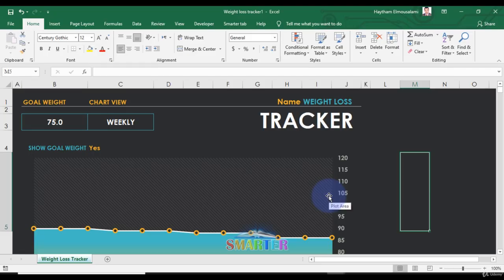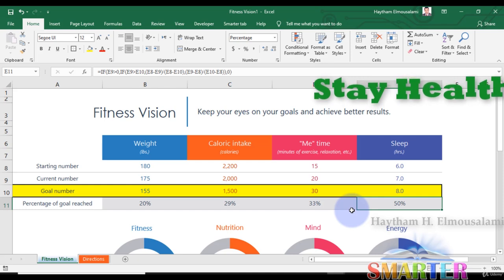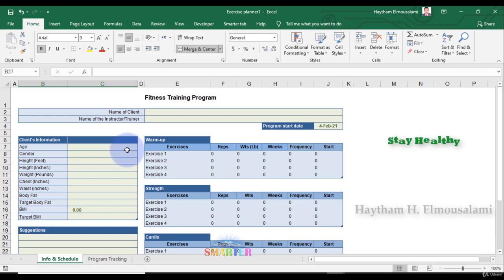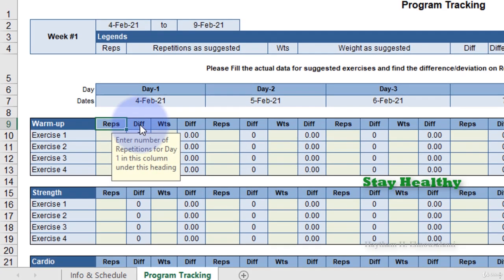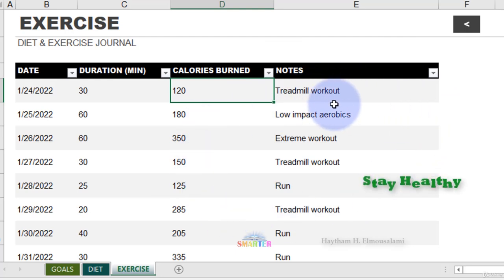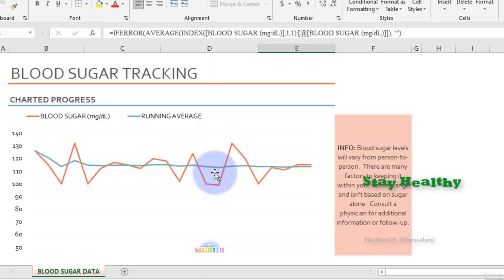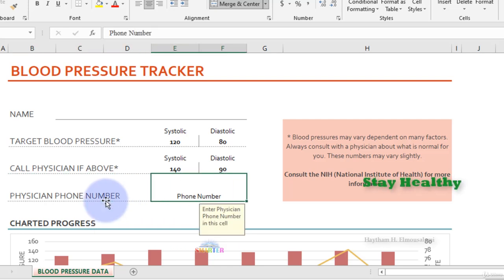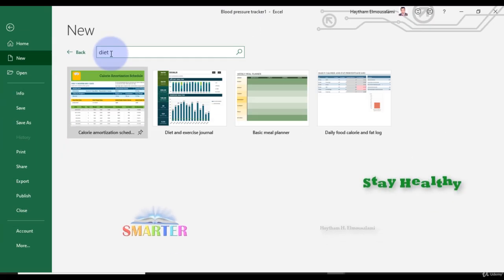022 Excel Health Tracker Templates (Monitor Fitness, Diet, and Wellness Goals Easily)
Create health tracking spreadsheets to stay consistent and organized.